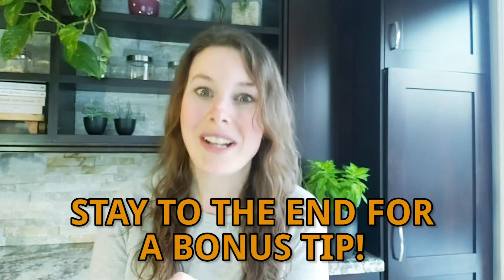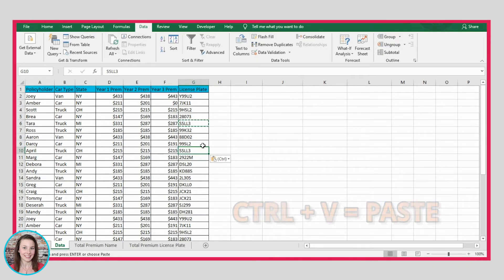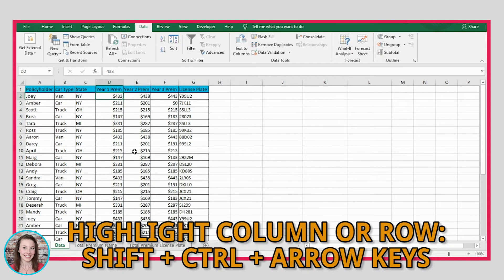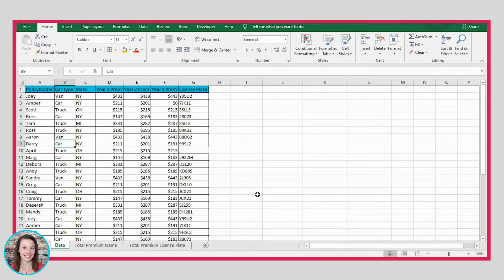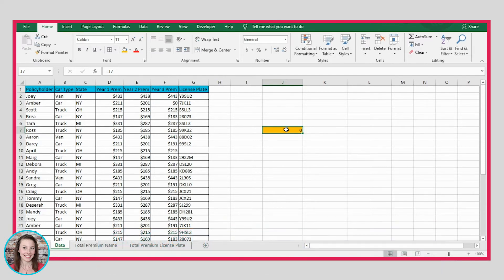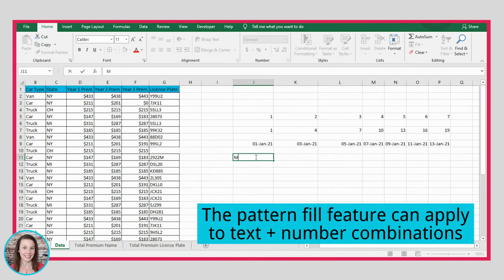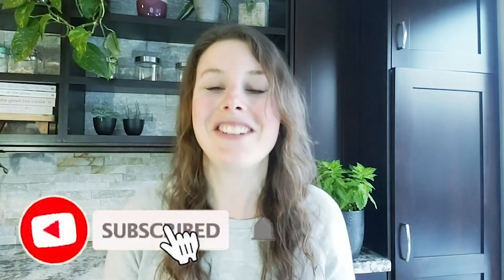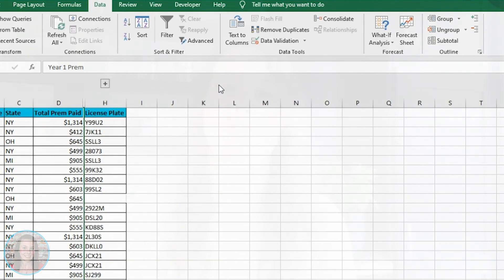EXCEL SHORTCUTS for ACTUARIES | Excel Series Part 4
Excel is a software that actuaries use daily. To improve the efficiency of their work, there are several Excel shortcuts commonly used by actuaries.

During my actuarial jobs, and even now, I used these features all the time! I highly recommend that all aspiring actuaries get familiar with keyboard and built-in Excel shortcuts that can speed up your workflow.

This video is the fourth in a 4-part series of videos ALL about Excel, and today, I'll be showing you 9 Excel shortcuts (+ a bonus feature) that are commonly used by actuaries.

If you want to get started with Excel, you need to download my FREE Excel functions list, curated just for aspiring actuaries like you!

TIMESTAMPS:
• Intro 0:00
• CTRL + S 1:45
• CTRL + C/V/X  2:20
• CTRL + B/I/U 3:25
• SHIFT + Arrow Keys 4:18
• CTRL + Z/Y 6:35
• CTRL + HOME 7:33
• Paste Special 8:03
• Pattern Fill in Cells10:01
• Format Painter 11:57
• Bonus 14:30

P.S. - I also provide resources that you can use to guide you on your journey in the Actuary Accelerator Community! You will gain access to technical skills resources, resume courses, and so much more! You can go here to join